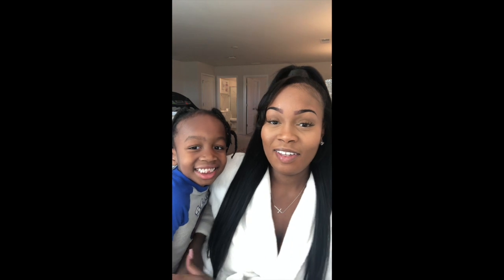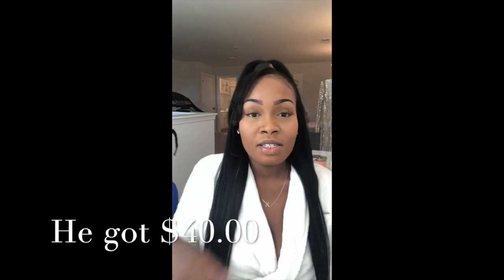VLOG: MAYBELLINE MASTER CONCEAL, CARS WASHED, & MATCHA LATTE | NAYKARA MIDDLETON-CARTER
n.a.y.k.a.r.a